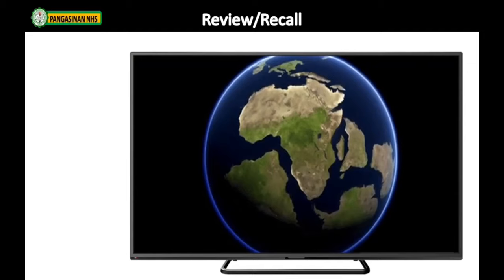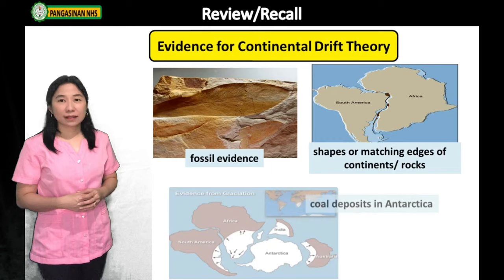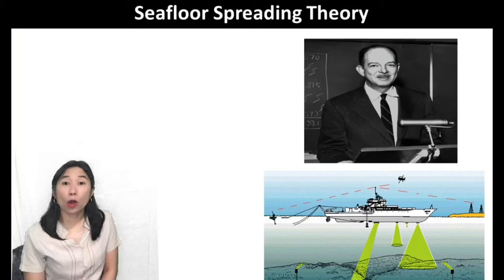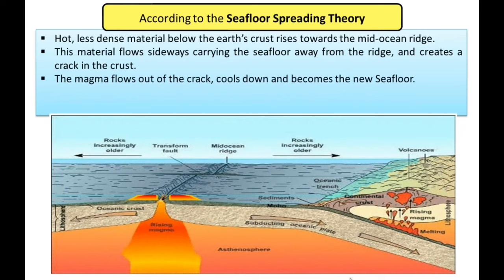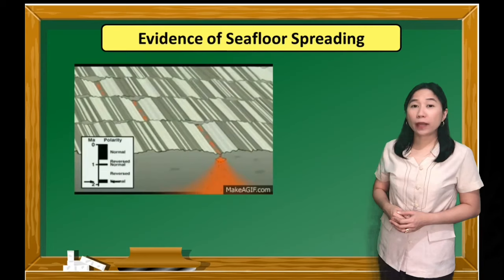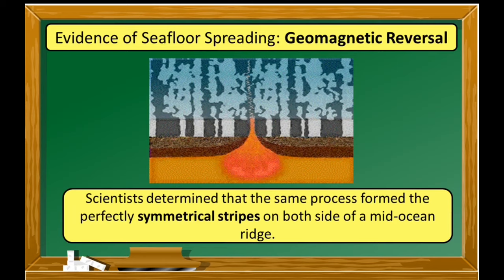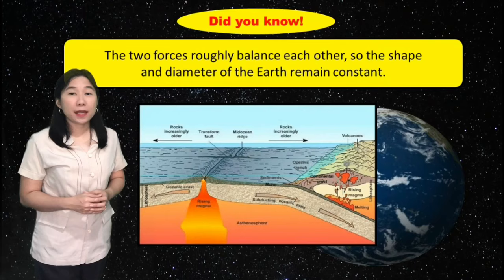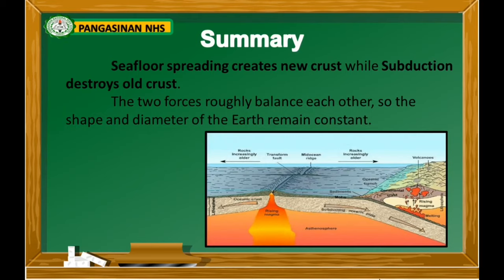Science 10: Lesson 5 Seafloor Spreading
Quarter 1 Science 10 Lesson on Seafloor Spreading. How does this theory supports and disproves Continental Drift Theory.
Please see other video lessons in Science 10.